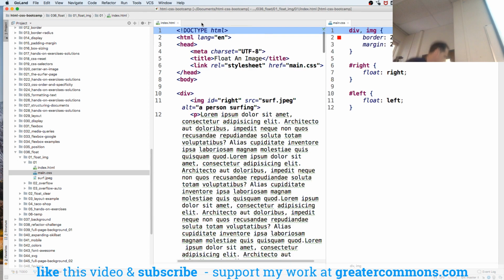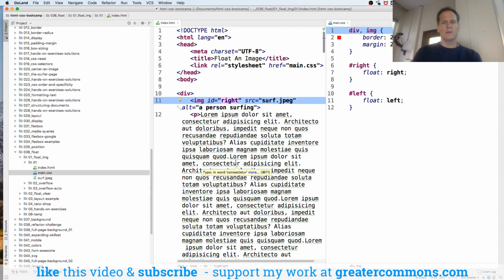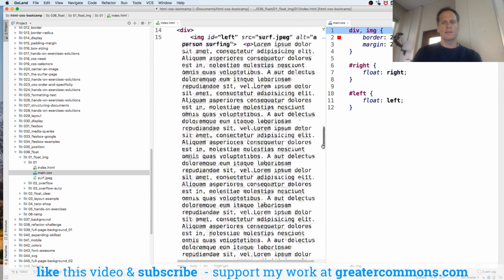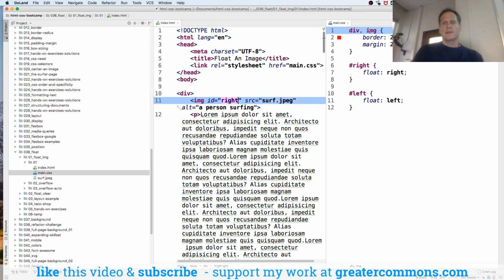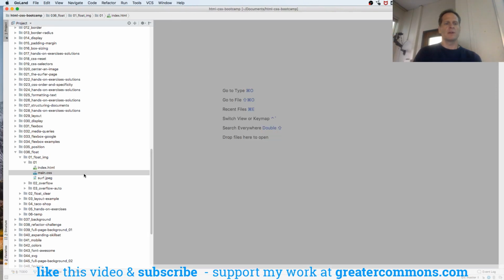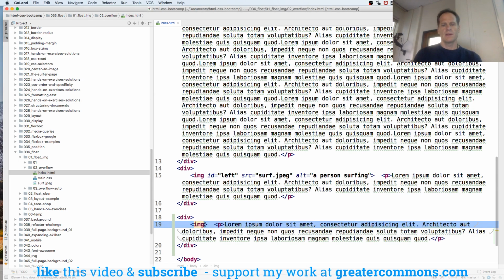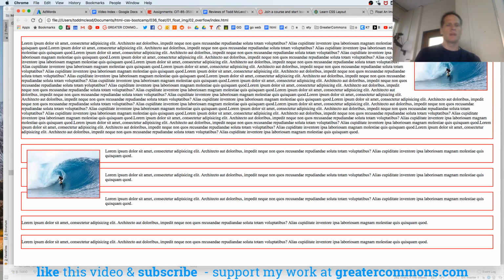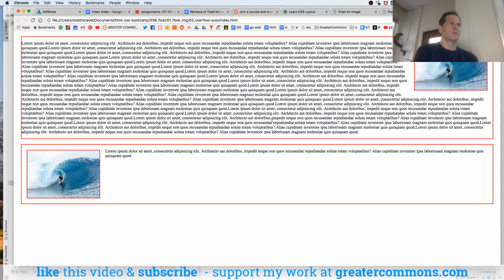CSS Float Tutorial